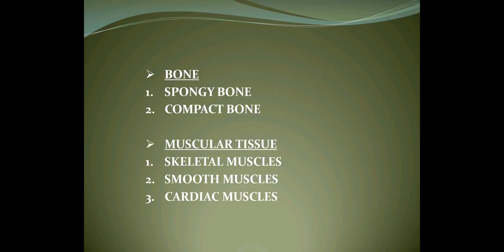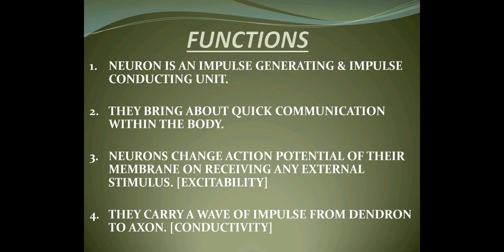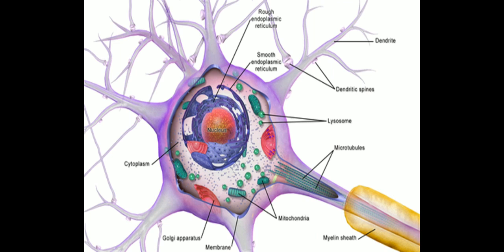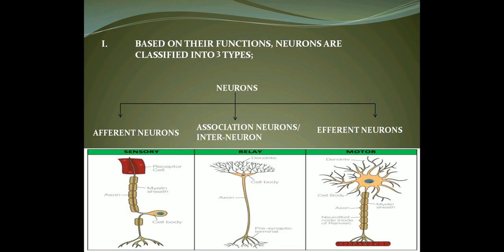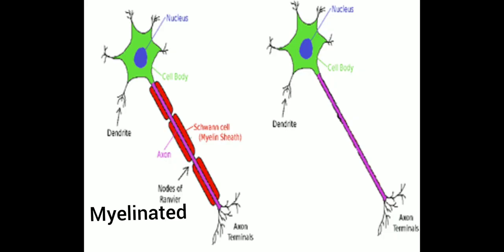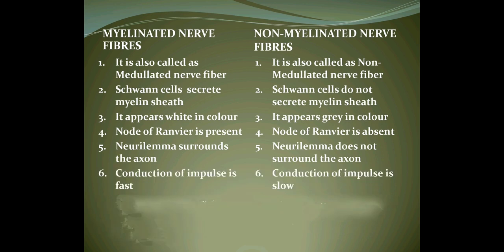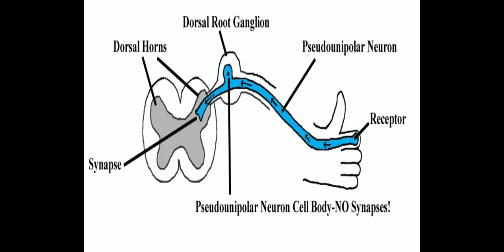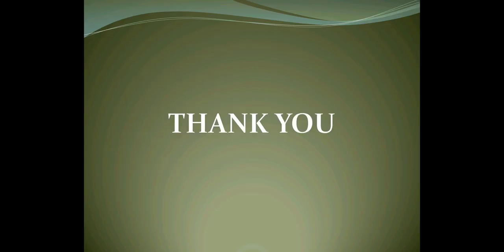Animal Tissue Last Part